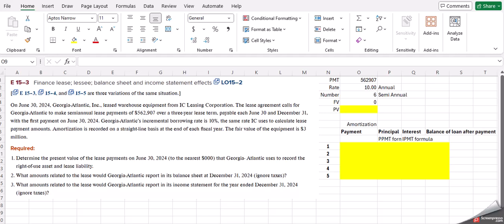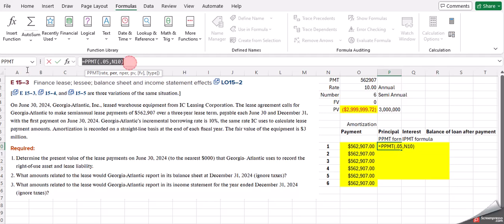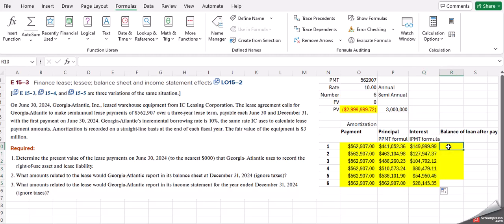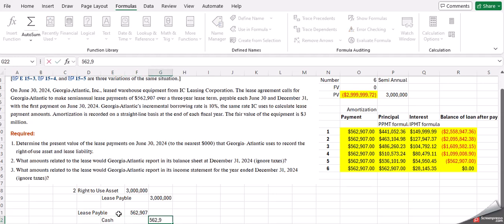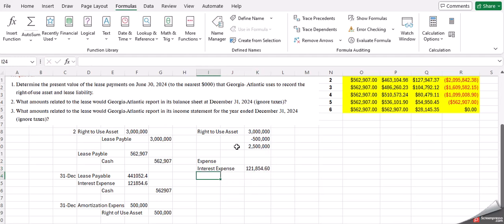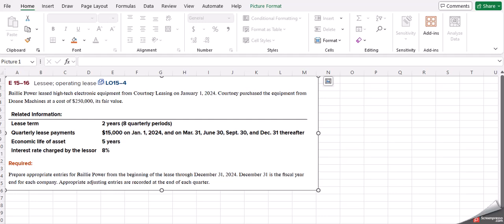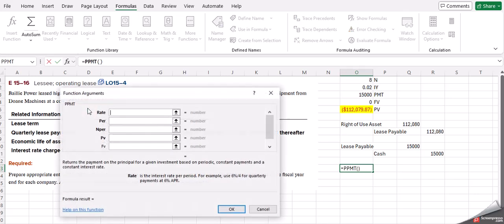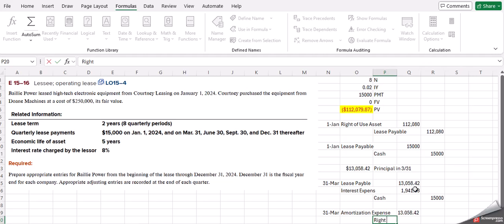Accounting for Leases - Finance and Operating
Example exercises accounting for leases